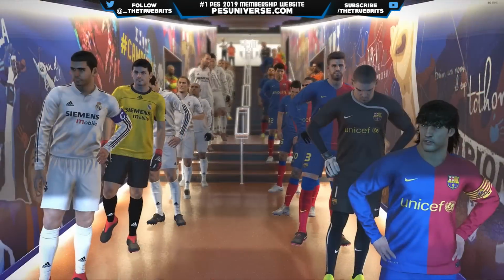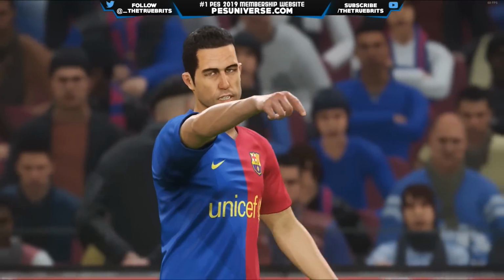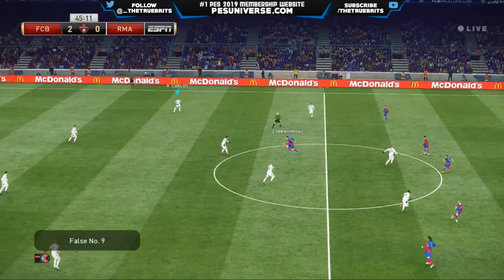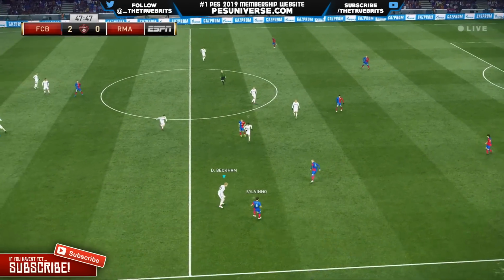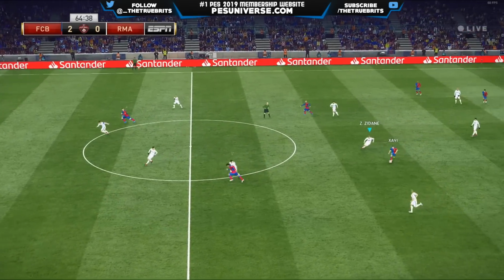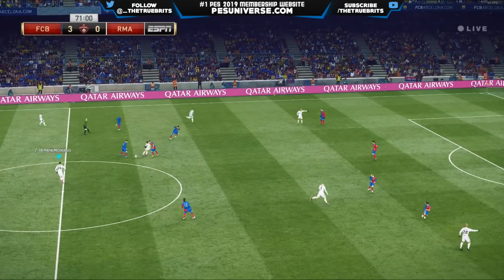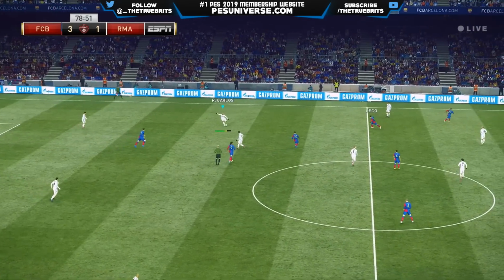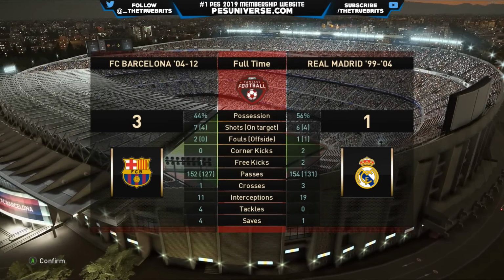[TTB] PES 2019 - Realistic El Clasico Gameplay - Classic Barcelona vs Classic Real Madrid!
Credit to these absolute legends for a stunning file!

PES Universe for PES2019 Memberships, Options Files & More!